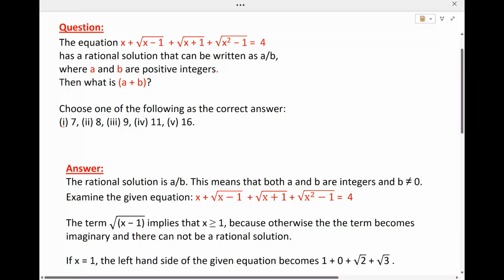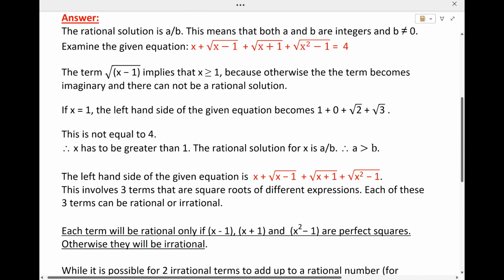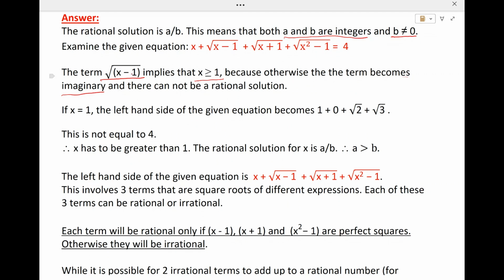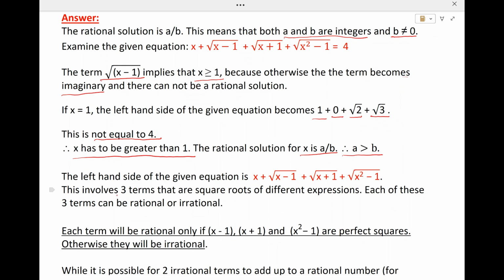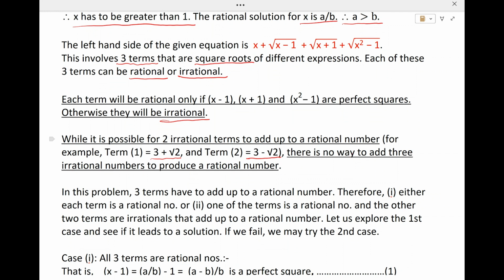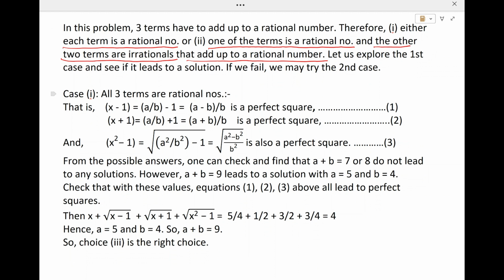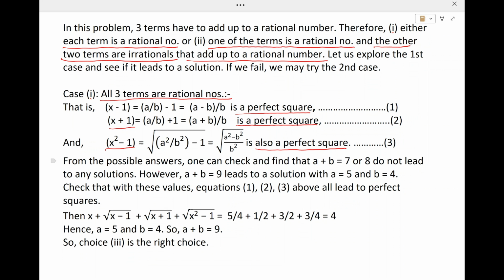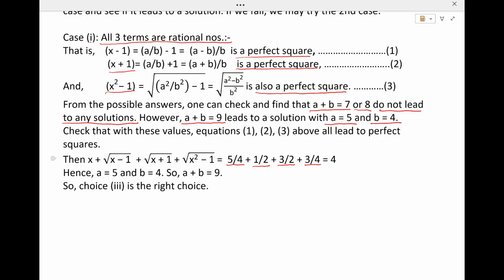Fun Math Bot: Sum of 3 Irrational Numbers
Interesting problem probing properties of irrational numbers and square roots.